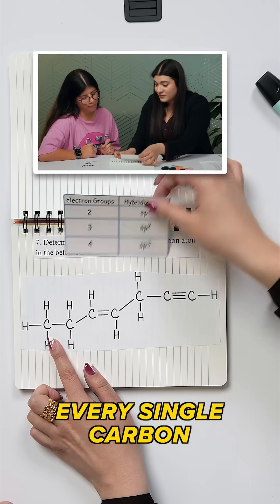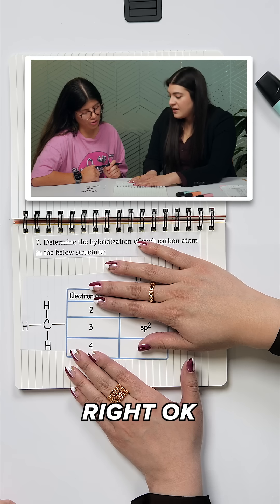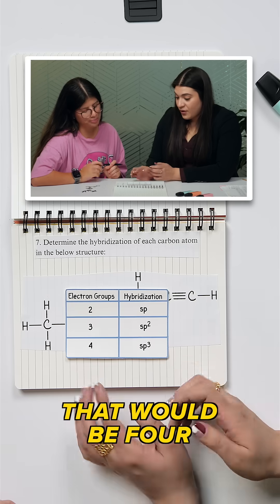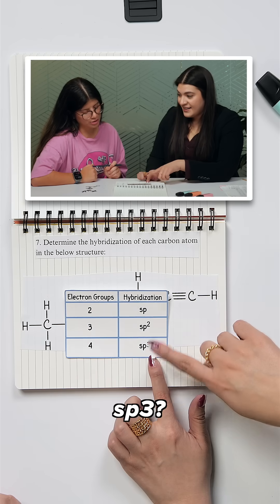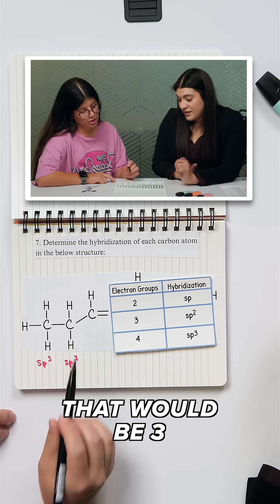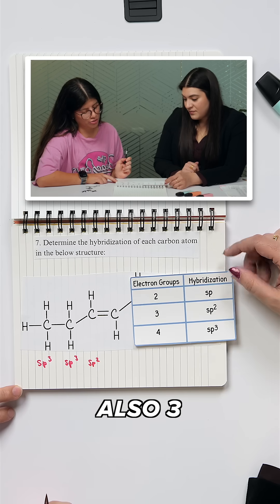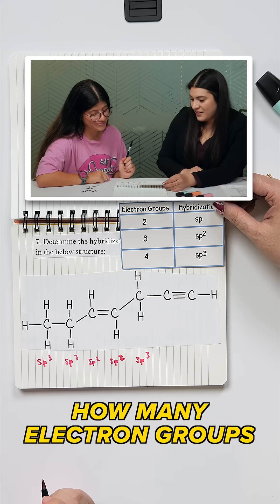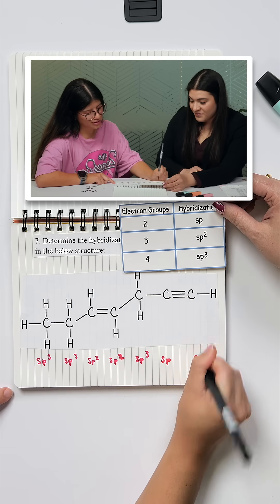How To Quickly Find The Hybridization of an Atom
📽️ This is a clip from our Study With Us Series where Melissa Maribel helped an Ochem student pass her class and you get to see our study sessions. You can find the entire study sessions on Chemmunity

💯@Chemmunity is an incredible resource that has over 200+ instructional videos, practice problems, chapter reviews, practice exams, our own AI. Chemmunity currently focuses on Organic Chemistry 1 and 2 topics.